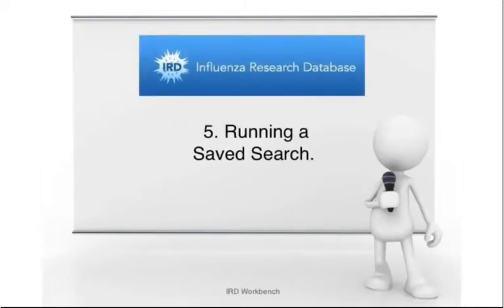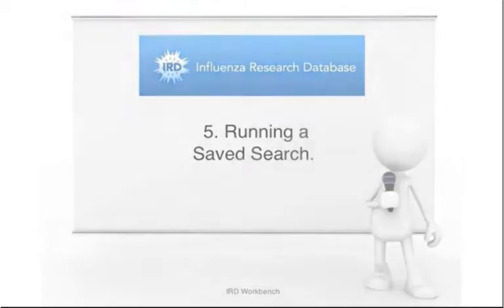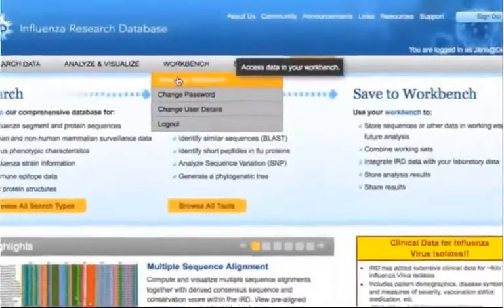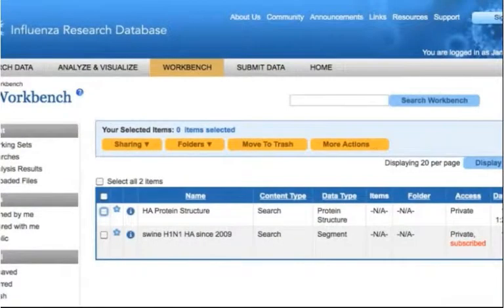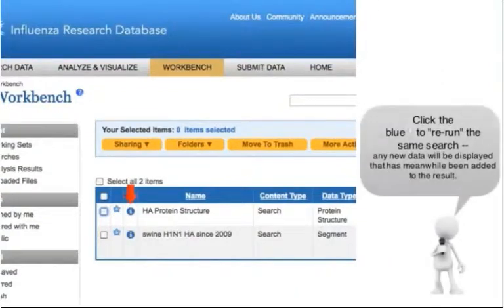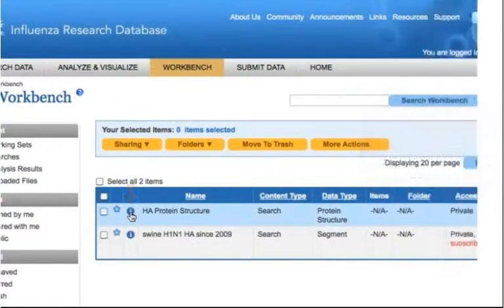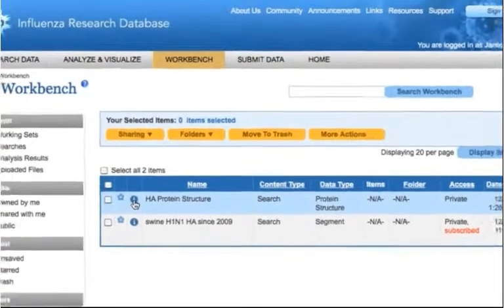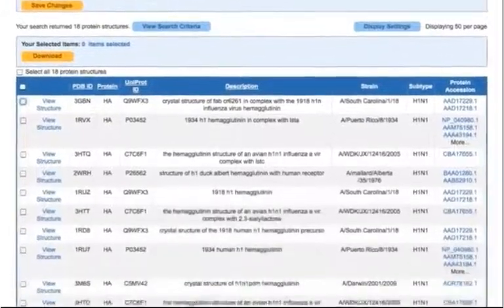IRD Workbench: 5. Run a Saved Search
This video shows how to run a saved search.

The Influenza Research Database (IRD) is a resource for the influenza virus research community that will facilitate an understanding of the influenza virus and how it interacts with the host organism, leading to new treatments and preventive actions.